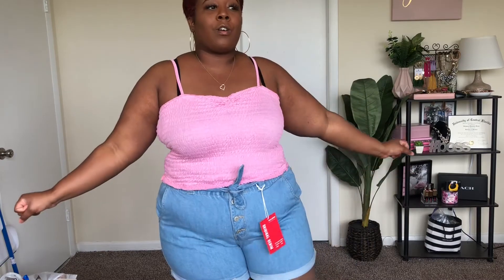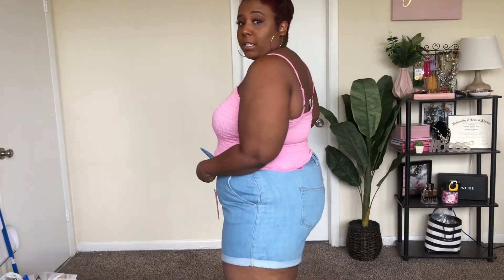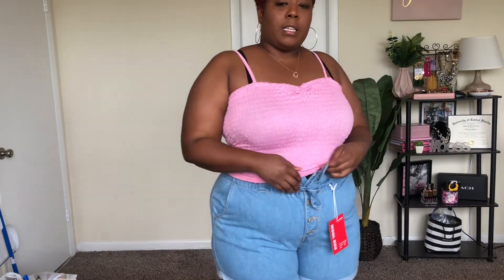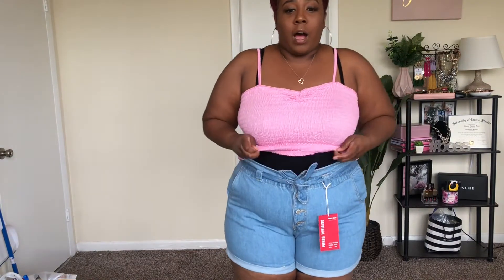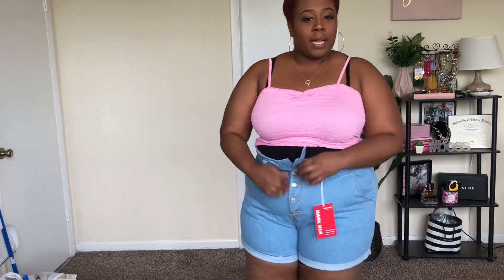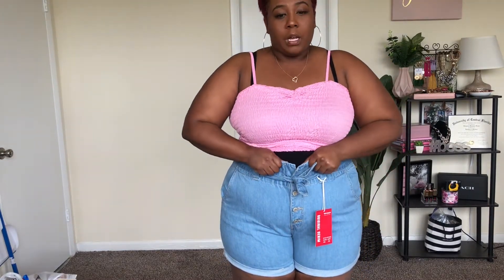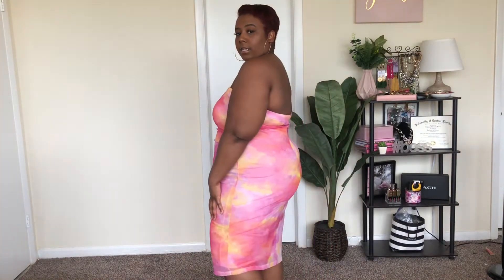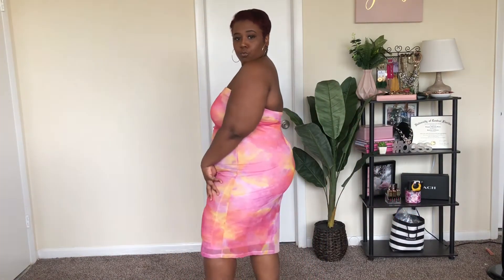SPRING TRY-ON HAUL|PLUS SIZE RAINBOW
Hey Lovies! In todays video I'm sharing with you a few items I bought over quaratine, I hope you all enjoy this video! I included the links for the items I could still find.
Don't forget to S U B S C R I B E !